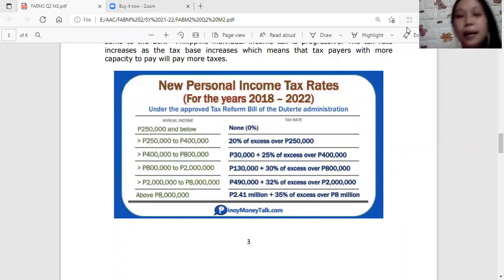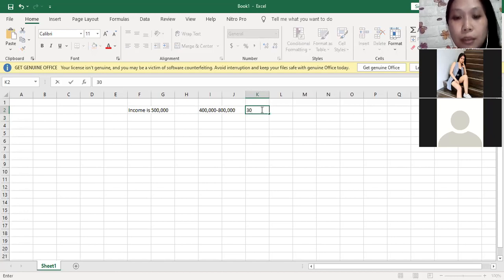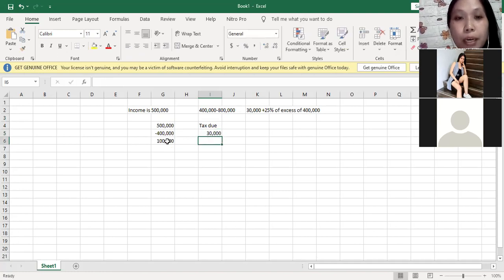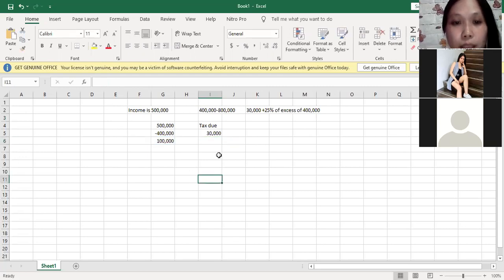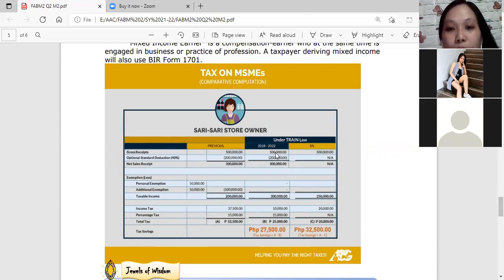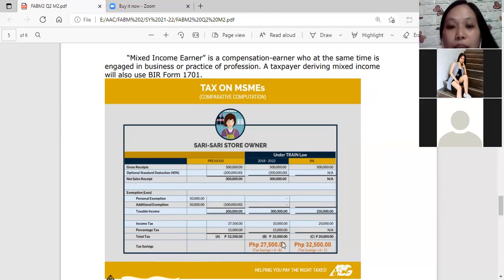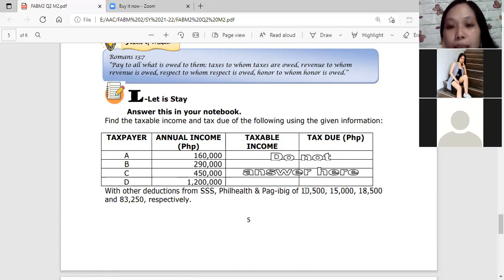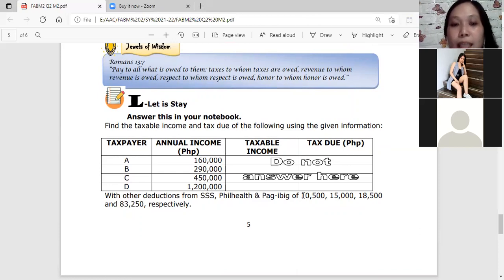Q2M2 Taxation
This is the activity and performance task part in the discussion!